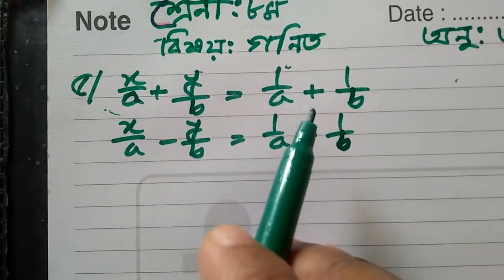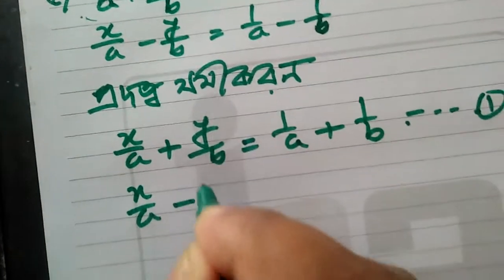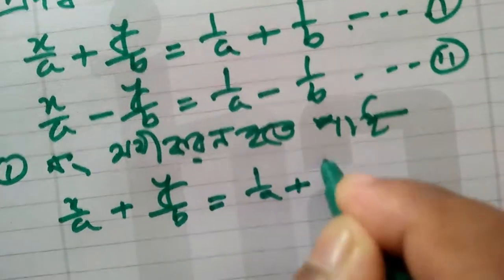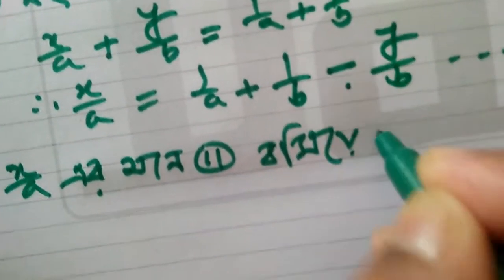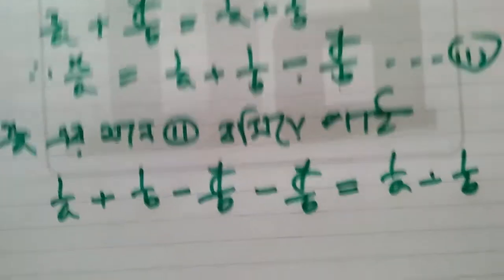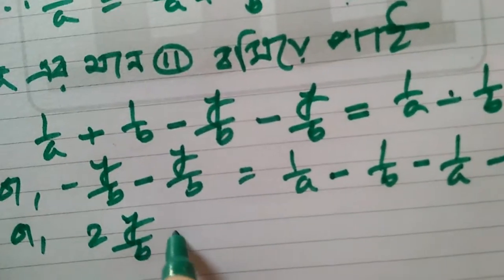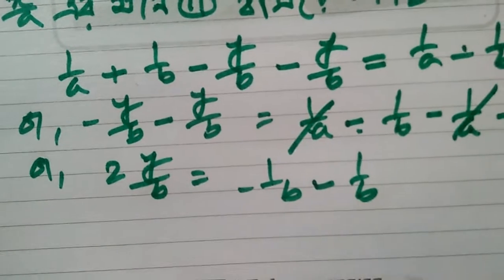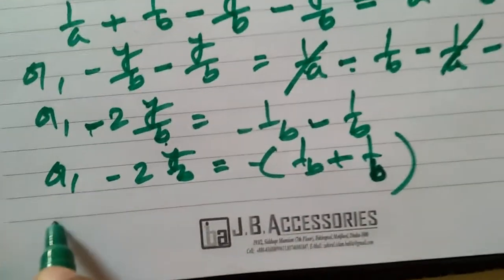Class..8,Sub:Math, chapter :6.1